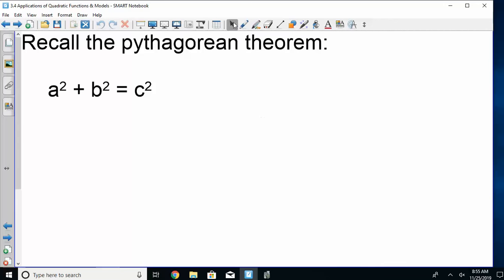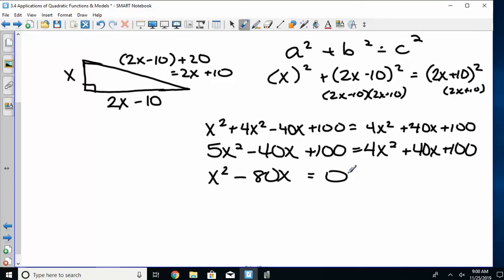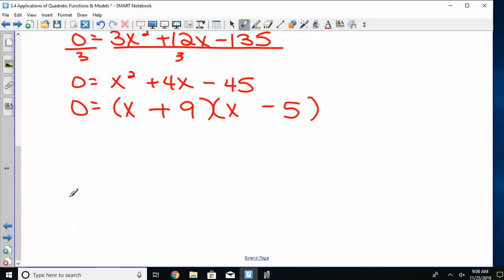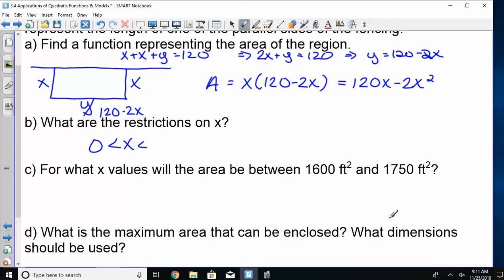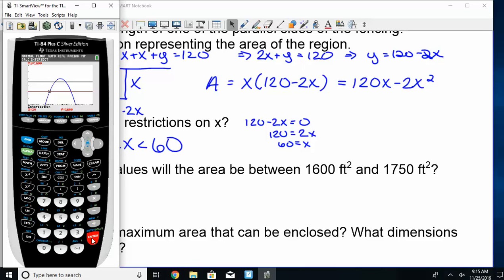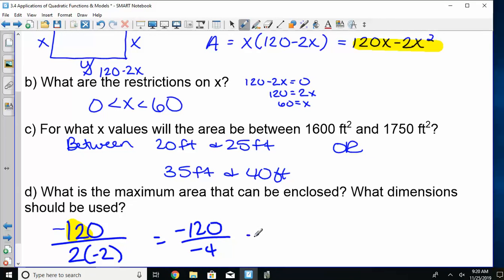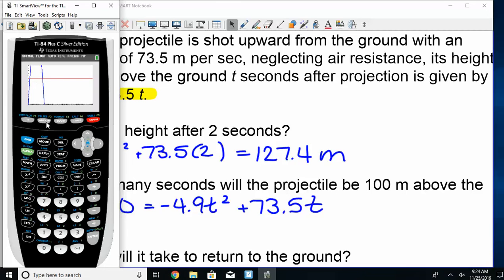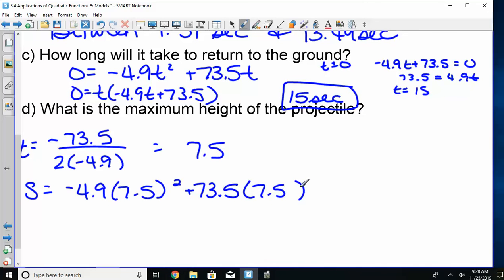Section 3 4 Nov 25